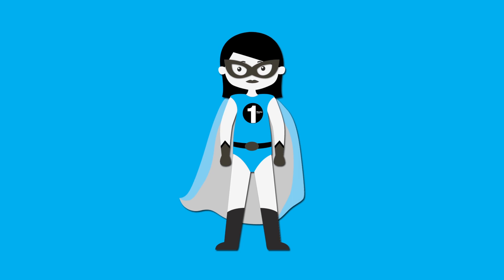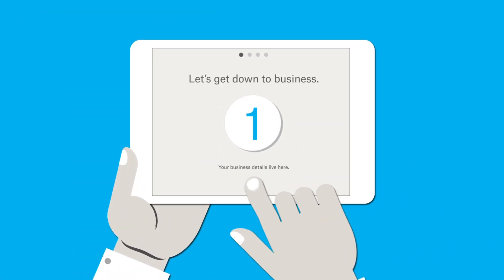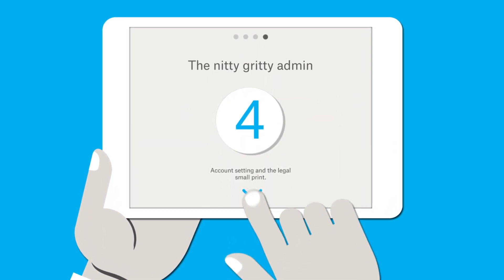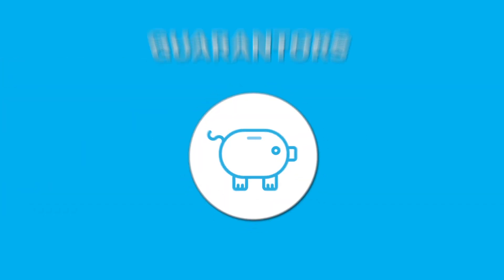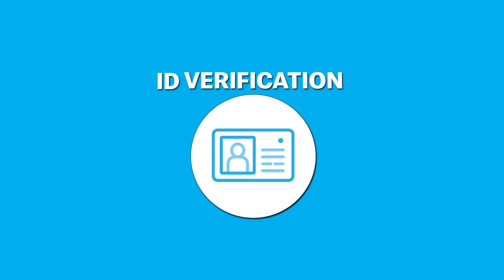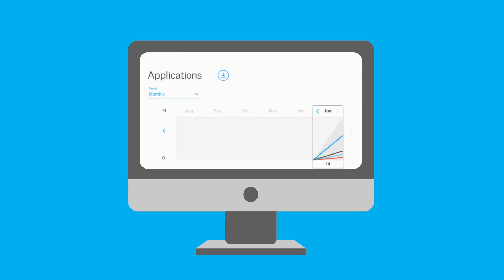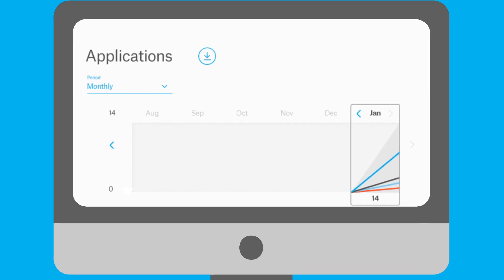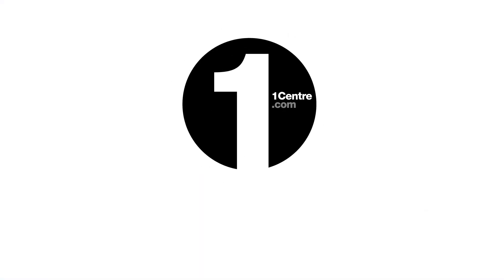1Centre Instructional Video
Client : 90 seconds TV